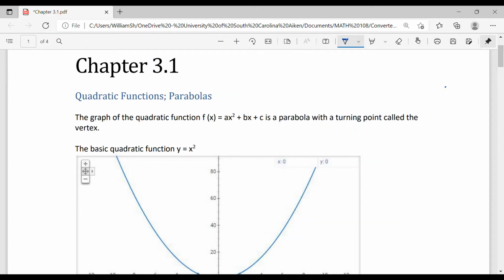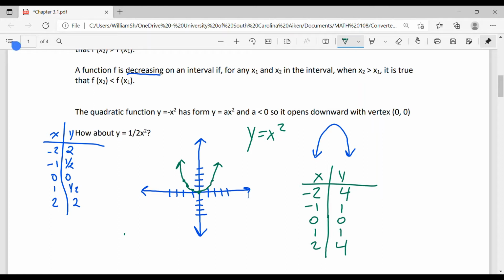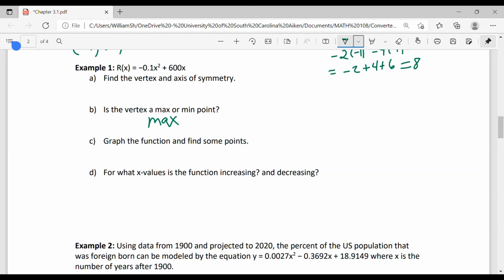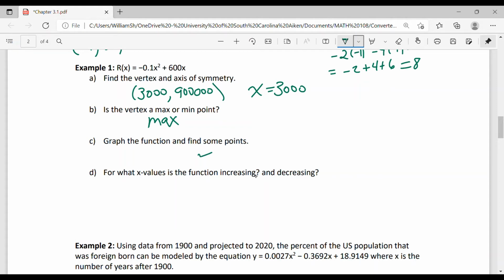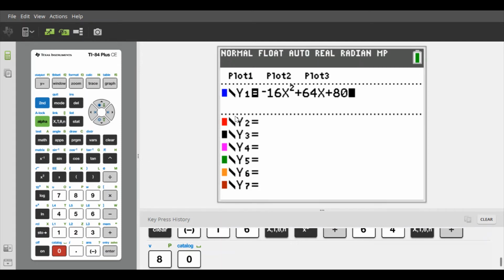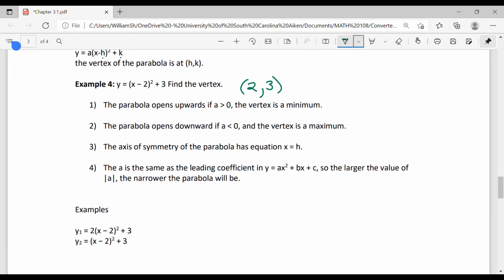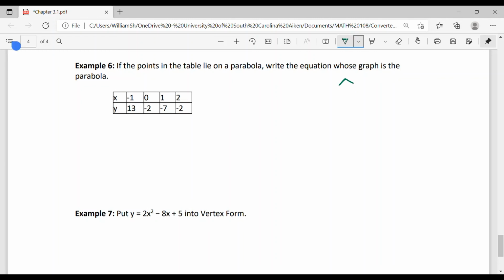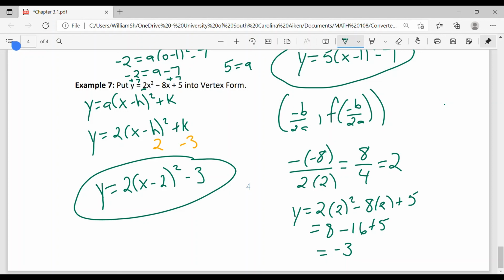Math 108 Chapter 3.1